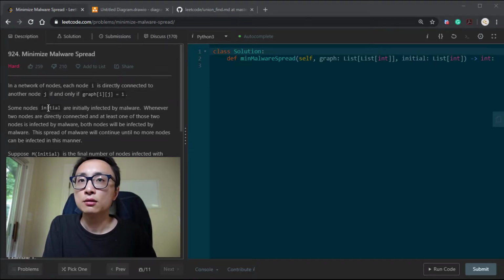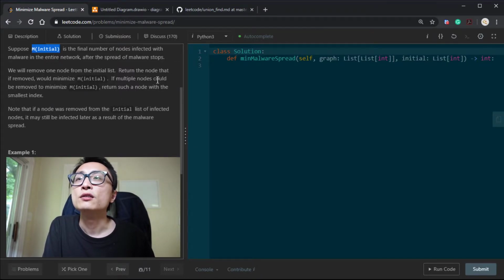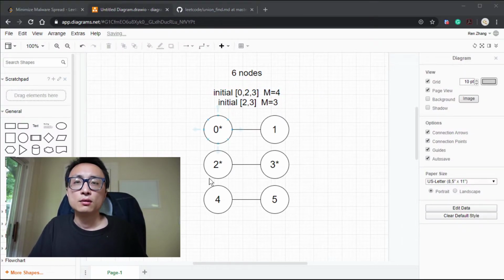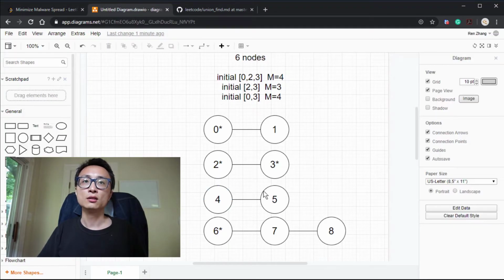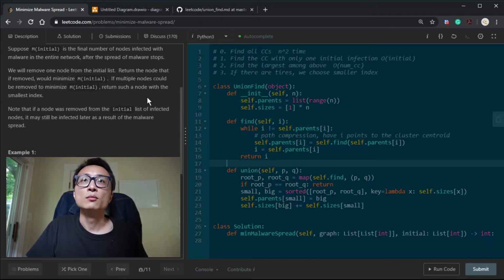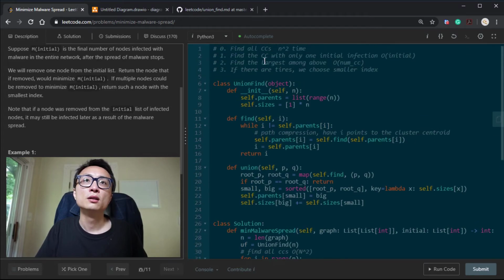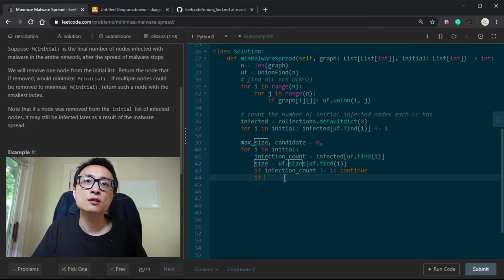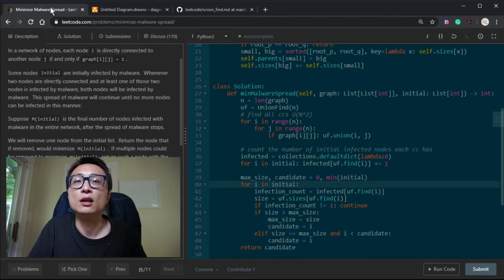Leetcode 924 Minimize Malware Spread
Correction. In my toy example, if we remove 0 from initial, M will be 2 instead of 3 as shown in the video.